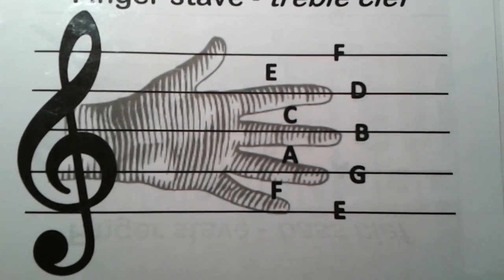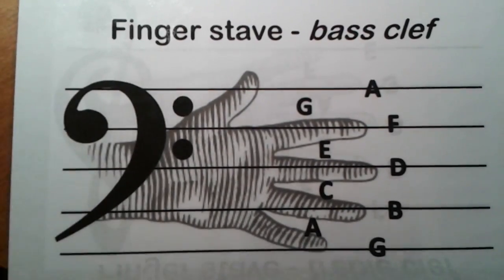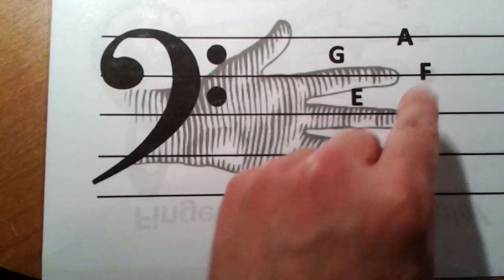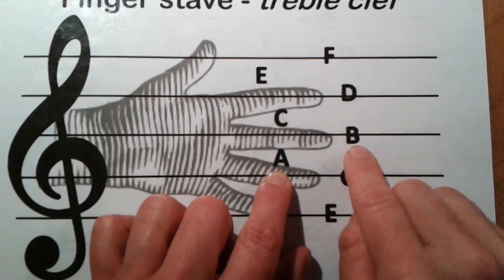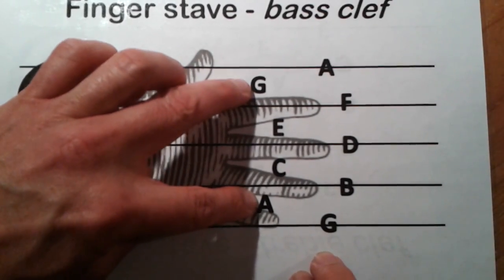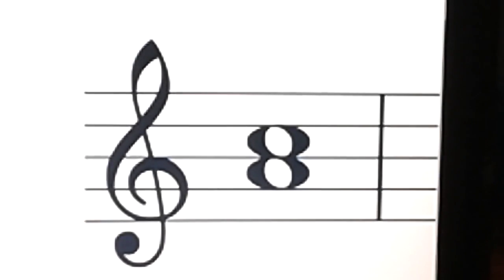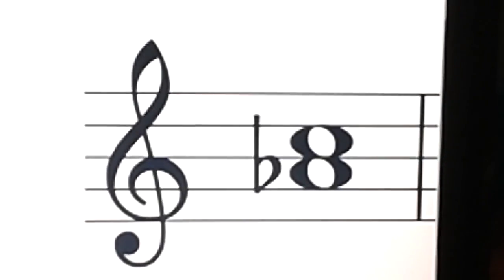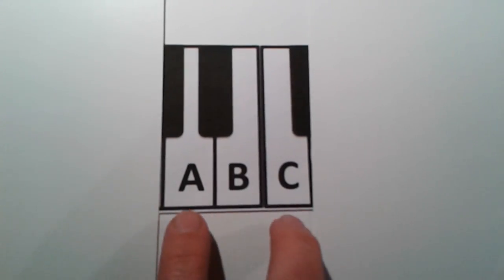01 Pitch names, keyboard, stave, intervals, sharps and flats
JFS, help with theory (especially Grade 2)